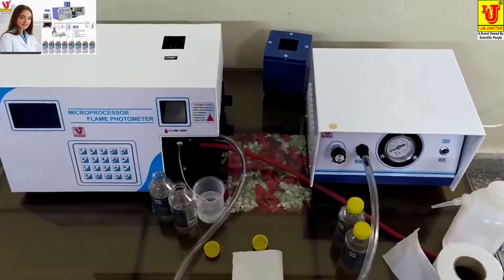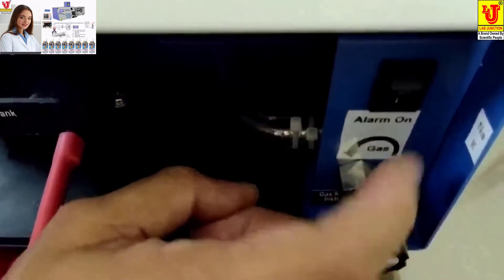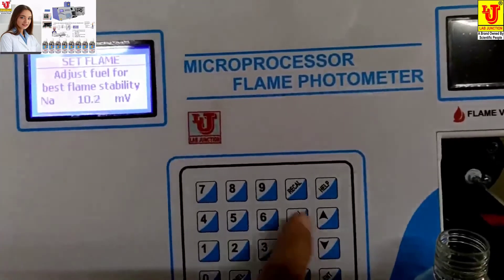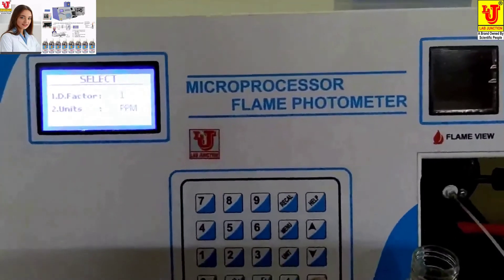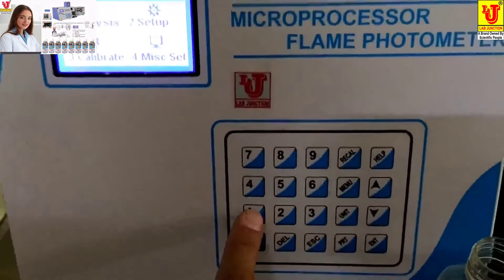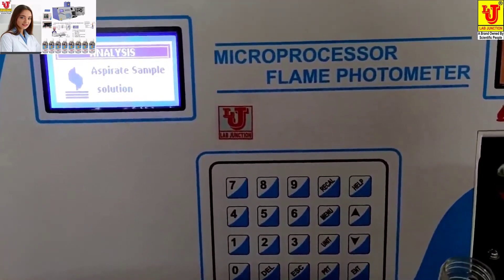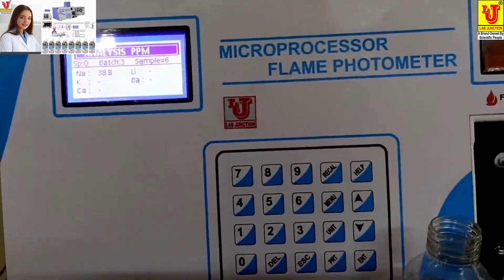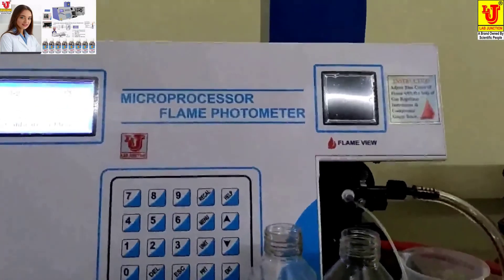Flame Photometer Flame Photometer Digital